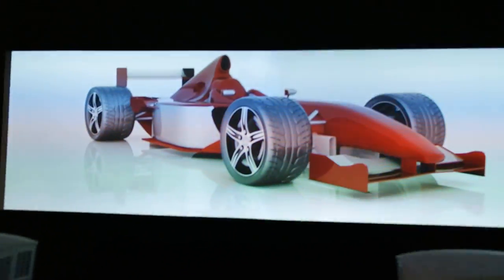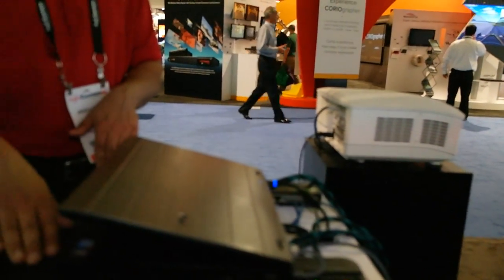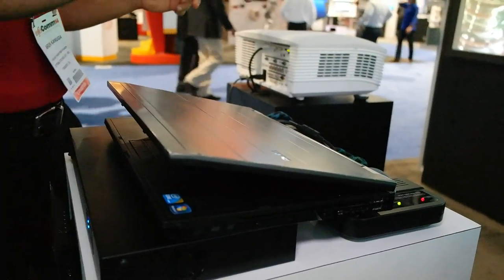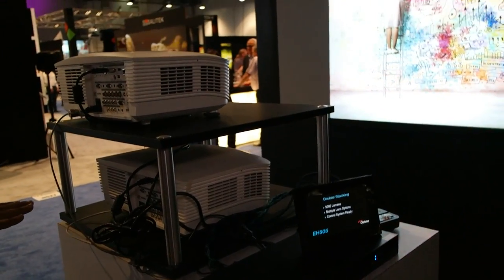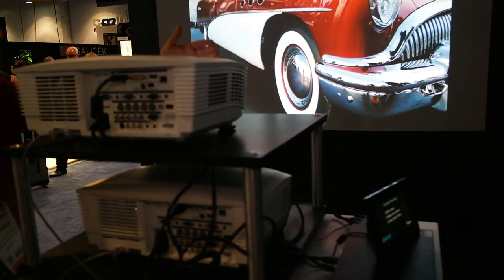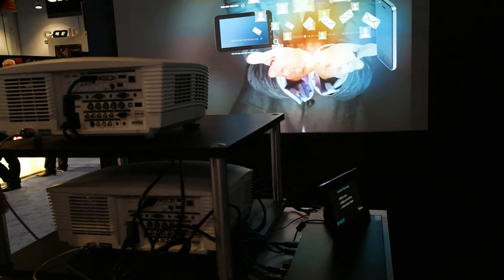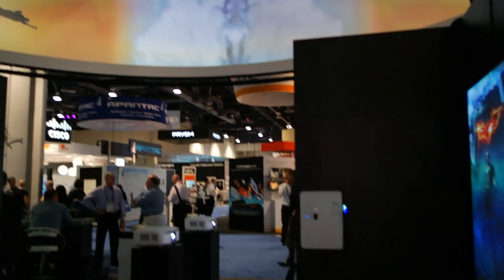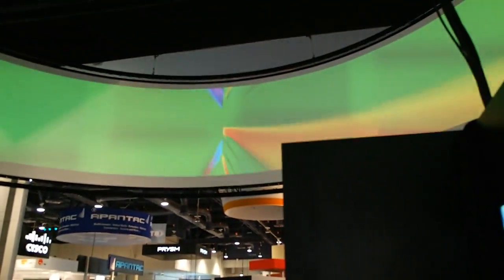Optoma Projectors at InfoComm 2014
Showing their new projectors, including an edge blending demo.